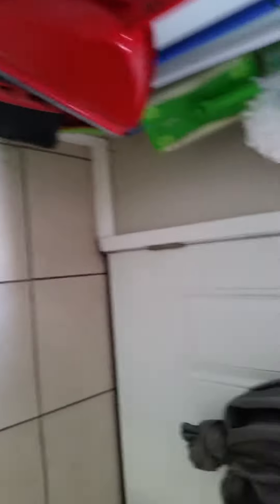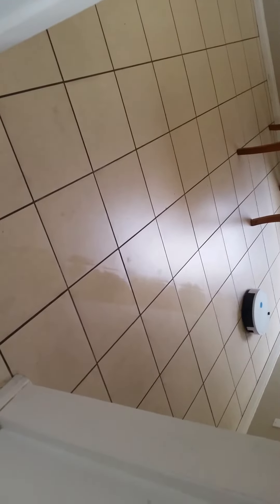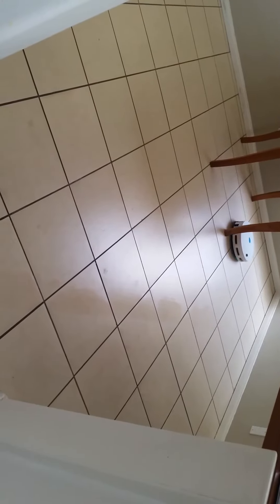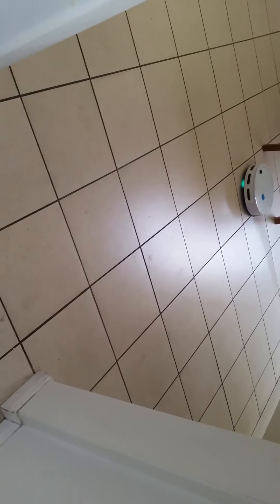Mop test of the bObi bObsweep robotic vacuum.mp4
Mop test of the bObi bObsweep robotic vacuum